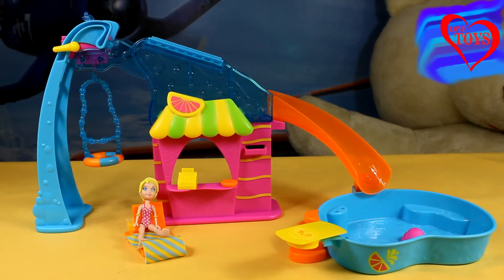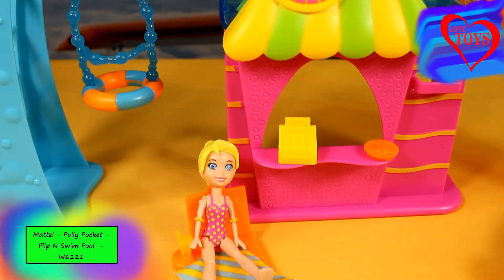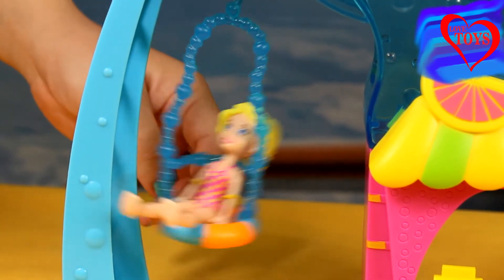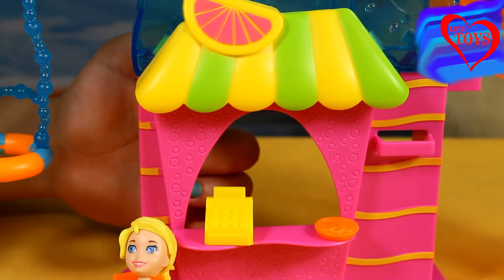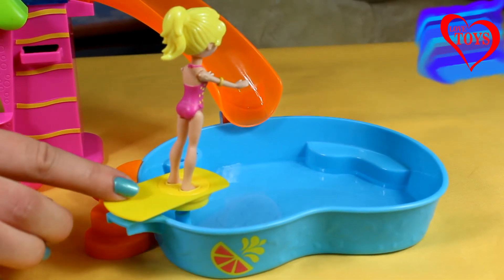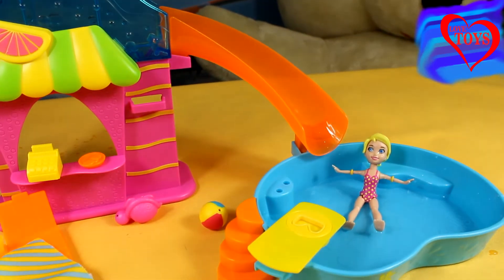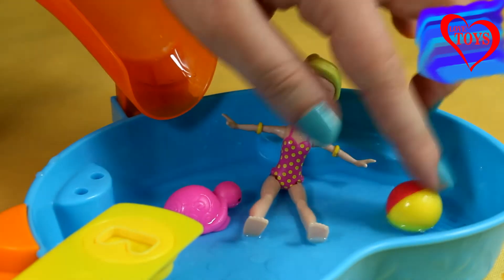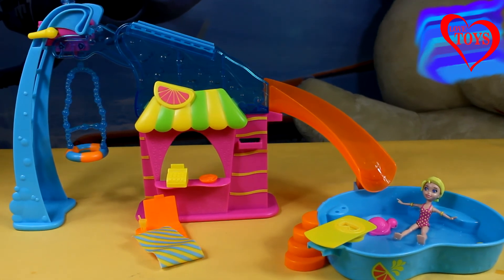Mattel - Polly Pocket - Flip N Swim Pool Polly - W6221 - Love Toys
Let Polly doll dive into fun with the ultimate pool party play set. High and low dives double the adventure. Launch Polly doll off the high diving platform and watch her flip multiple times down the diving ramp and slide into the pool. A tire swing, snack shop, lounge chair and pool toy provide additional activity to ensure the best pool party ever. Includes 1 Polly doll and themed piece-count. Ages 4 and older.